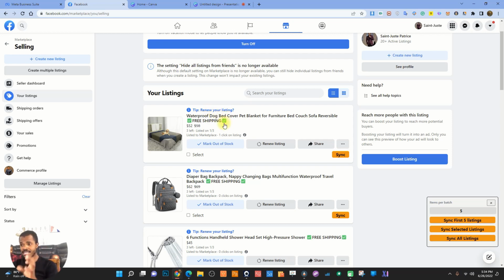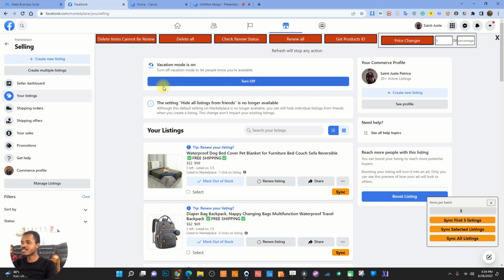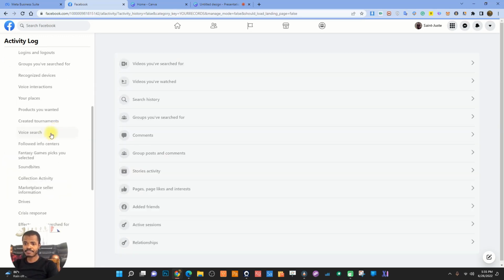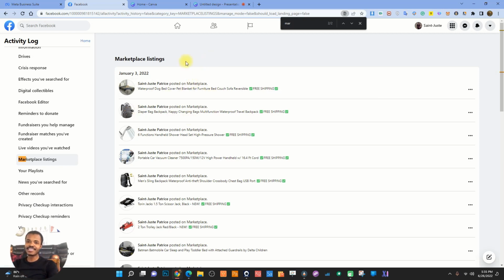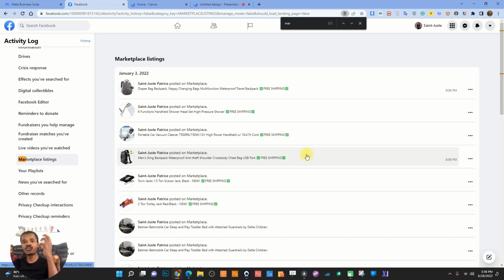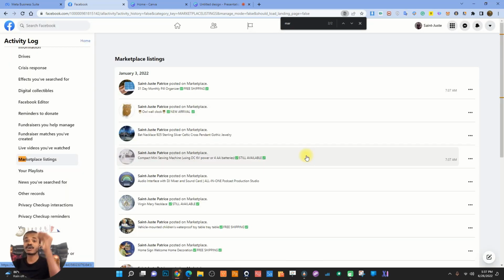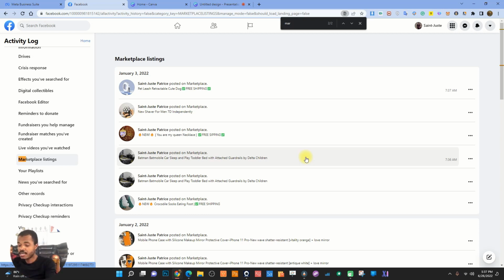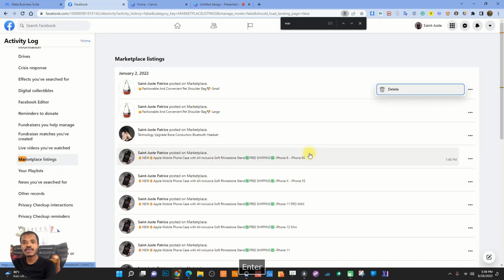HOW TO DELETE ALL YOUR LISTINGS ON FACEBOOK MARKETPLACE LIKE A ROBOT 😎 2024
Who's still watching this video in 2025? 🎥😄

I've just dropped a new video that’s all about navigating the updated Facebook Marketplace user interface! If you're struggling to find those listings or looking to delete them super quickly with just your keyboard, this tutorial is for YOU. ⌨️✨

👉 Join me as I guide you through some handy tips and tricks to make your Marketplace experience smoother than ever. Whether you're a seasoned pro or just getting started, I promise you'll find some useful insights in there!

After you watch, I’d love to hear your thoughts. Was it helpful? Any other tips you’d like to share? Let’s help each other out in the comments!

Happy Marketplace browsing! 🌟